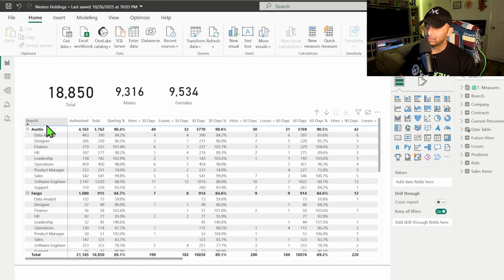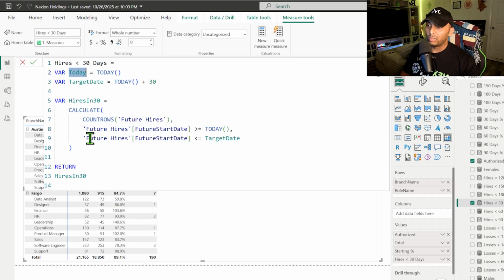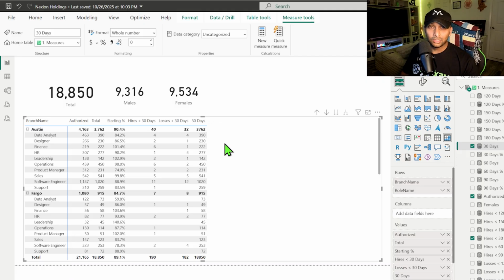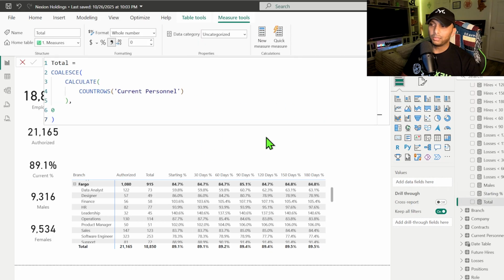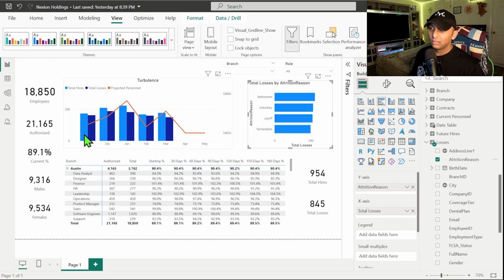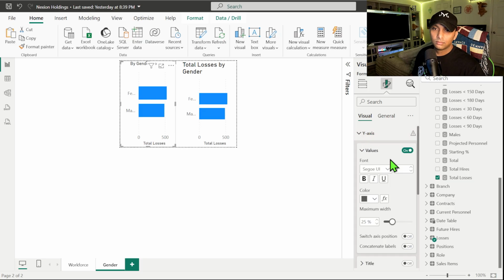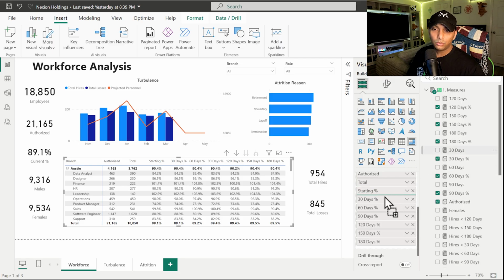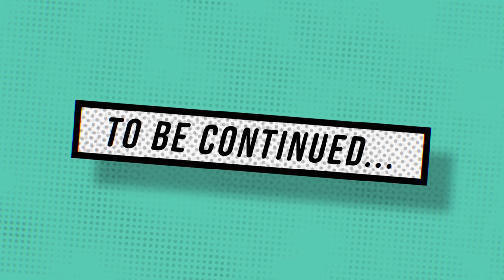Track Hires vs Losses | Build Your Workforce Matrix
In Part 9, we focus on enhancing the readability and impact of our visuals with the right measures. 🎨📊

We’re also applying logic that helps leadership immediately see what matters most: the change between starting headcount and where things stand at the 180-day mark. This is how you drive attention to trends without needing extra explanation.

In this video, we:
🎯 Apply conditional formatting to highlight critical deltas over time
🟥🟨🟩 Modify visual aggregations with colors for fast executive insights
📆 Focus on the starting point and 180-day projections for clear comparisons
💡 Teach how visual cues can guide interpretation without clutter
This step is about clarity. When done right, your visuals speak for themselves.